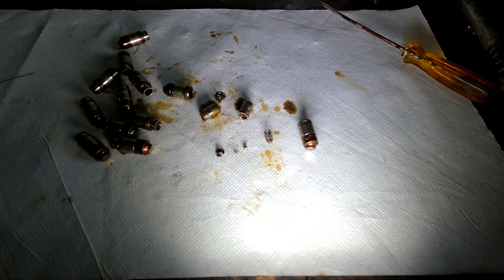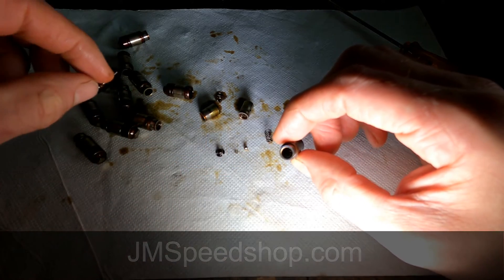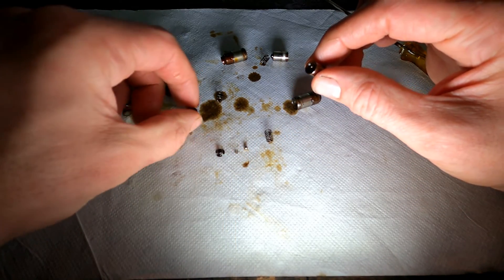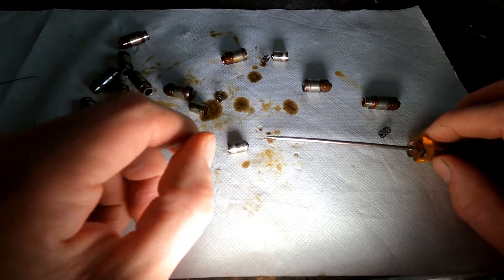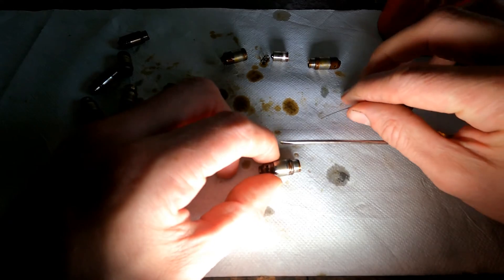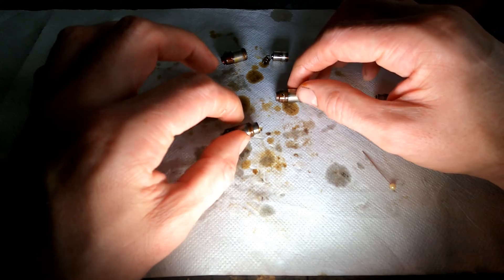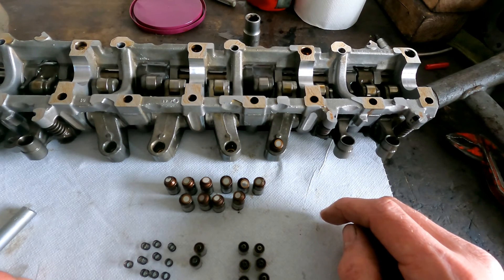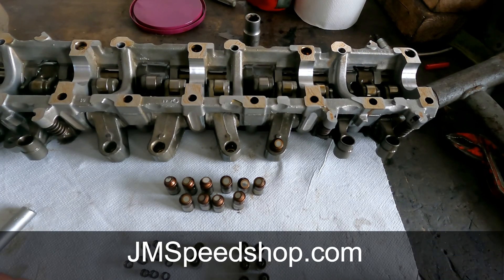M113 engine rebuild - Part 9 - HOW TO: M113/M112 hydraulic lifter how do the work?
HOW TO: M113/M112 hydraulic lifter how do the work?

The hydraulic lifters, almost never fail. But the can get damaged or stuck,  this will most of the time start with knocking sound on a cold engine. And the warmer the oil gets the sound will go away.  This is the point the lifter is loosing oil or can not keep the pressure inside.

Most of the time this has to do with dirty oil.  Or not enough maintenance or changing the oil.

There are 2 types of element where only the bottom part.  where the check valve is in.  Is different.  The exhaust lifter has a small hole and the intake lifter has a big hole.  It is very easy to see.

For a complete V8 there are 8 exhaust lifters and 16 intake lifters.

When removing the lifter or removing the camshaft bearing bridge it is important to reset the lifter.  This needed because when the camshaft bearing bridge is reinstalled. There is a possibilty the lifter is adjusted to much so it will keep open the valve when it needs to be fully closed

When the lifter is removed. it can be split in 3 parts.  Top and bottom and a spring.  You can also take the check valve apart.  But i don't recommend doing this because it has very small parts. and it is not really needed because it can be tested very easy. without removing.  see video.

So if there are any questions left after seeing the video just ask

JMSpeedshop.com